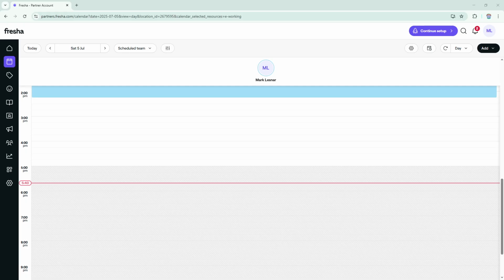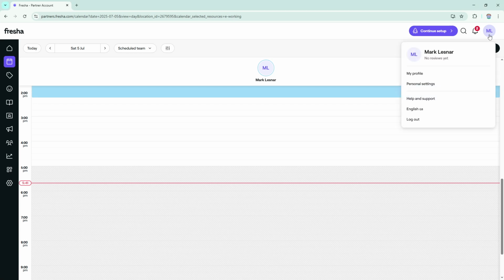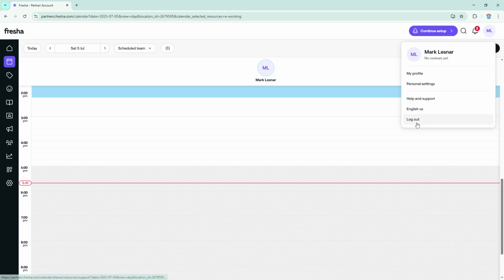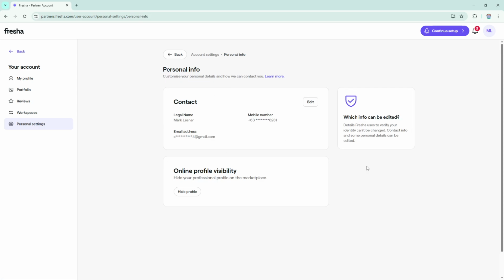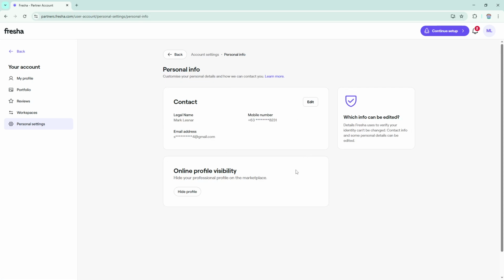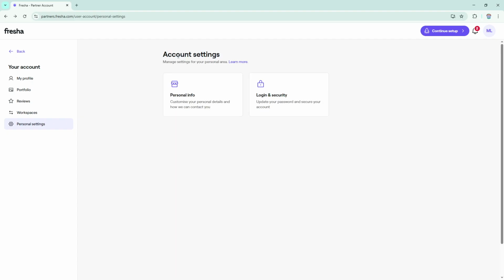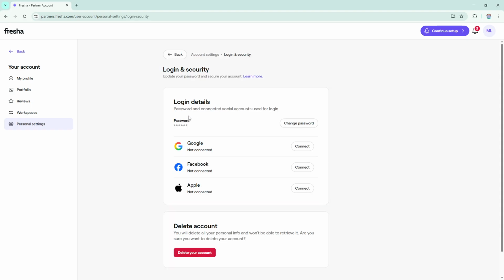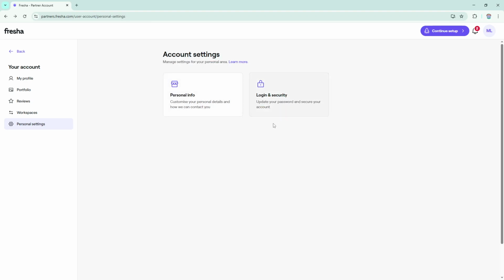How to navigate to your Personal Settings in Fresha [2025 Easy Guide]